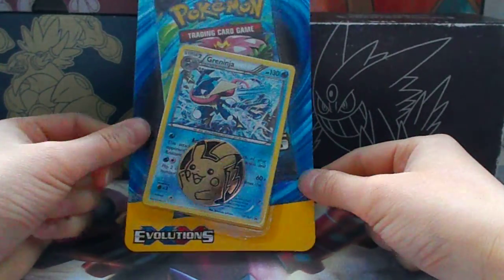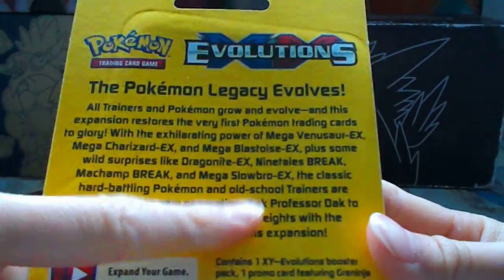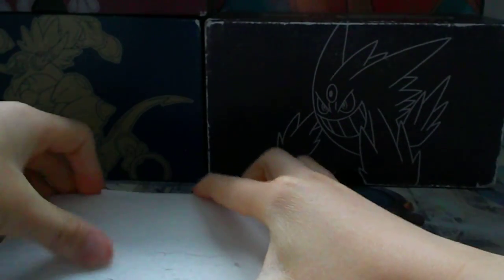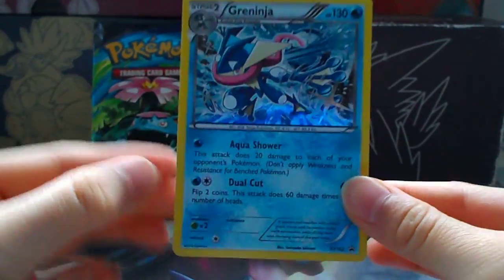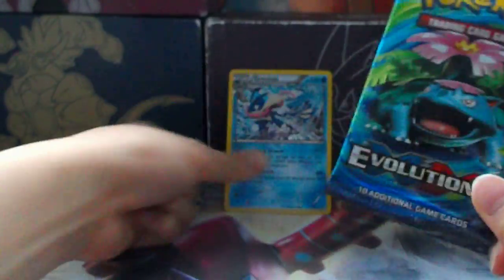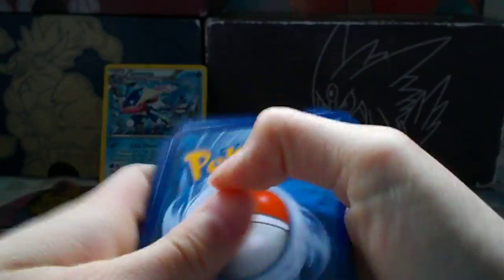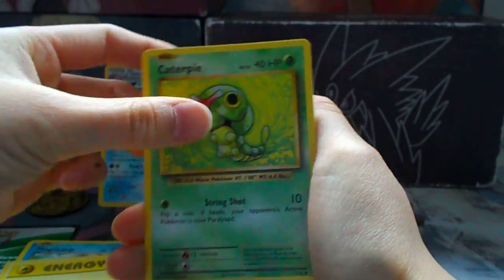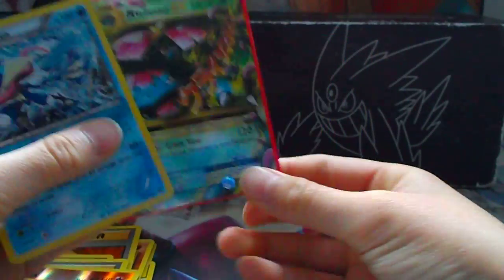Greninja Blister Pack Unboxing! ULTRA RARE...???!!!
Today I will be unboxing a greninja blister pack